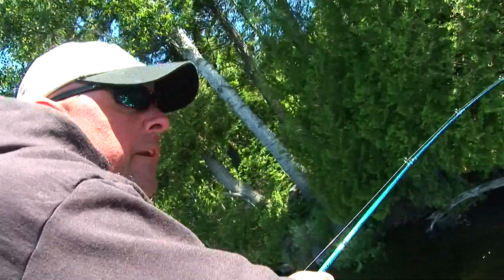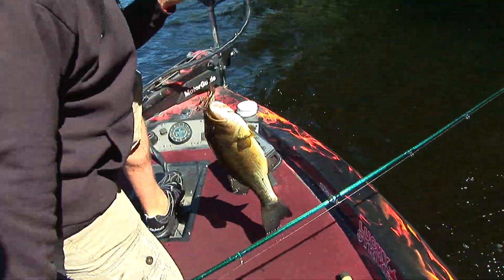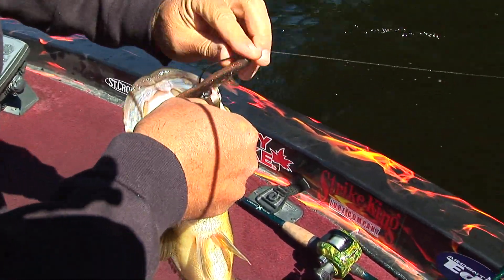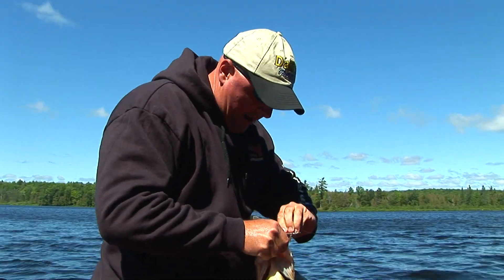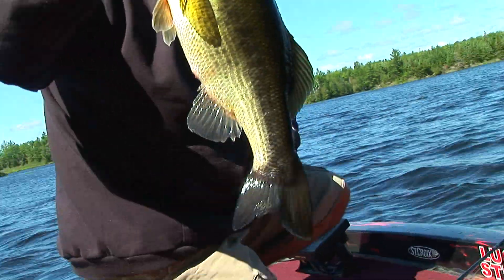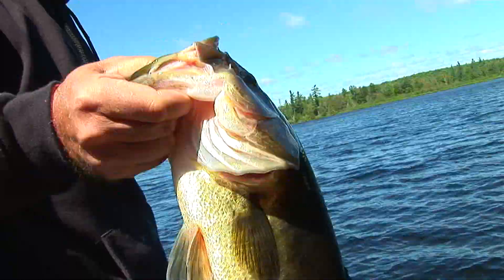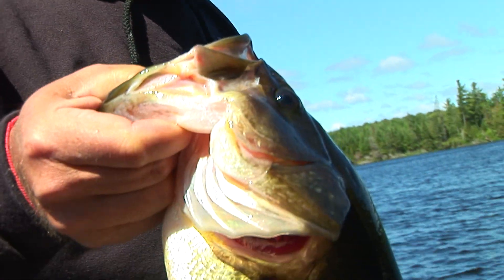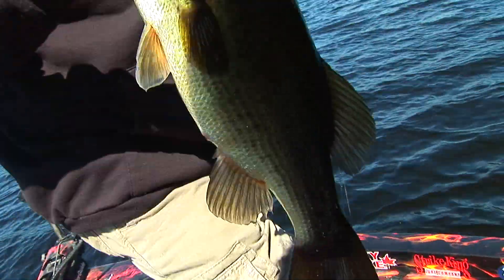EATV- 'Raw'- Hawg tied largemouth